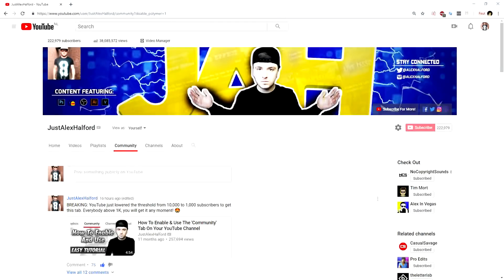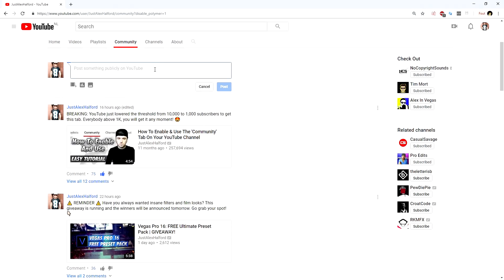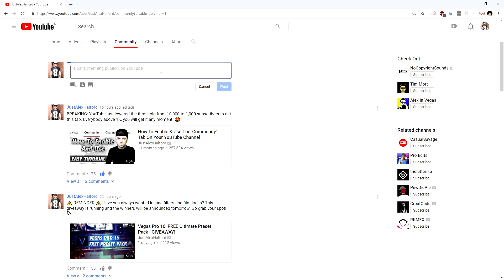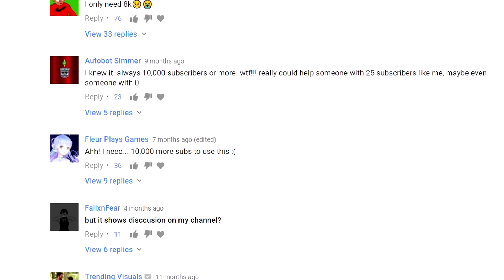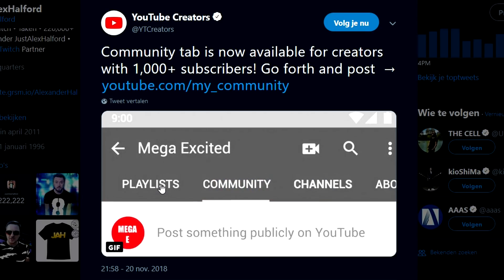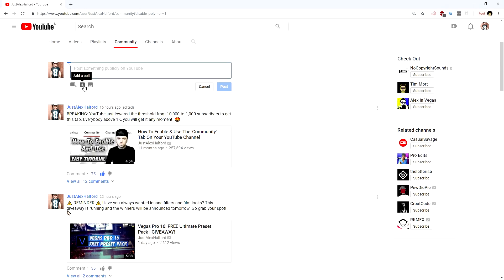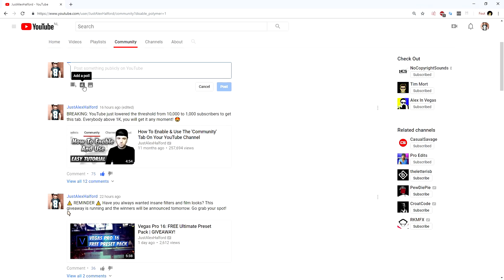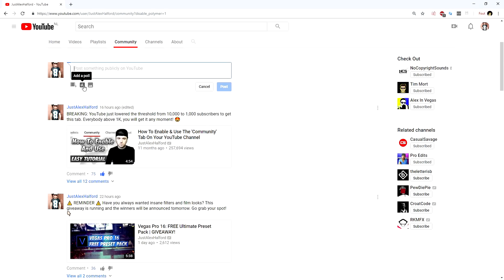How To Enable & Use The 'Community' Tab Under 10,000 Subscribers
- - In this video I will be showing you how to enable and use the Community tab under 10,000 subscribers that YouTube is rolling out to more and more channels the last few days. Make sure to stick around for more!